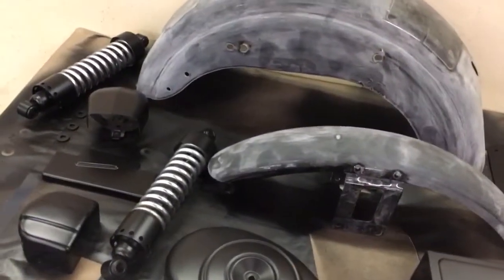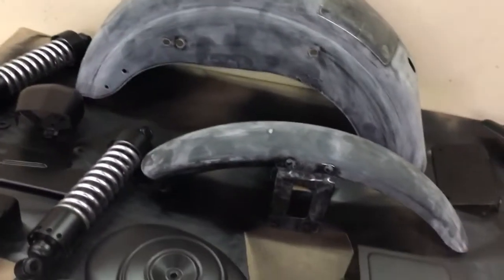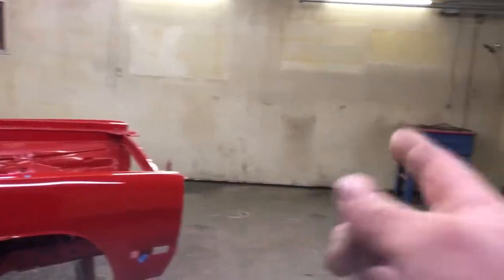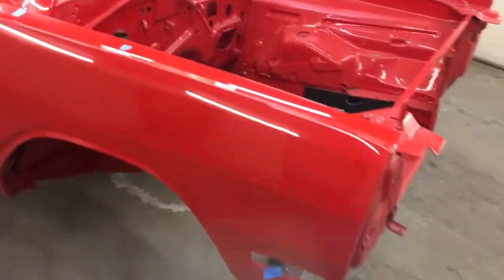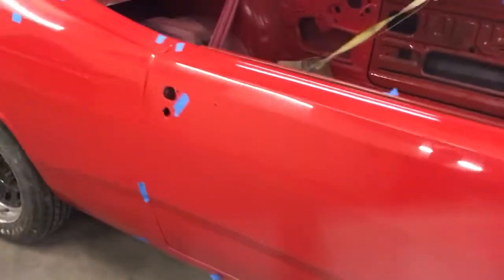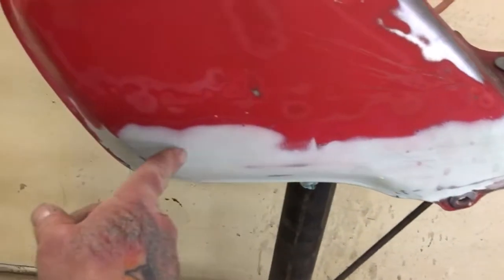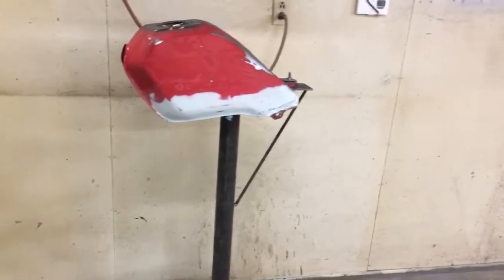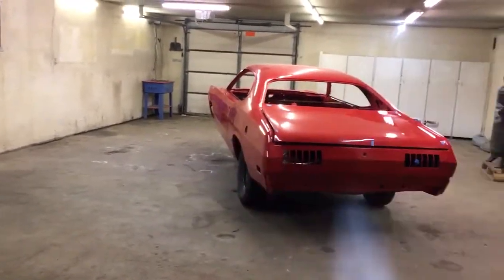Shop projects update